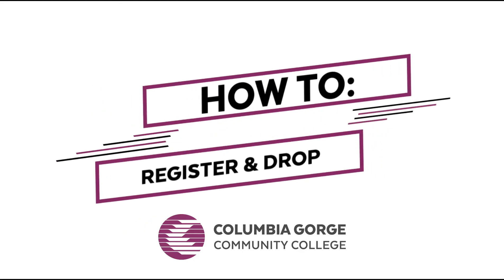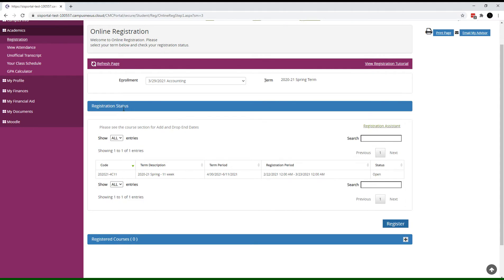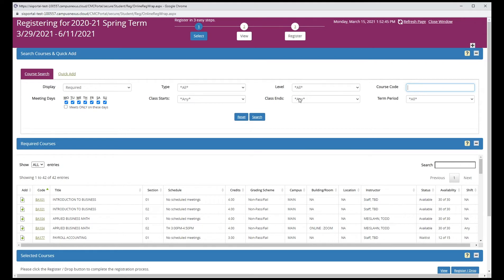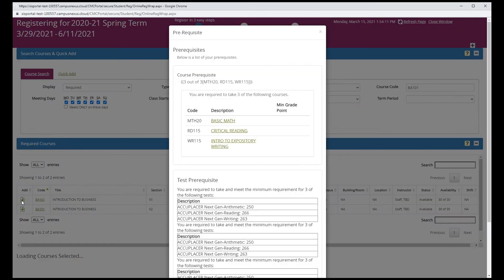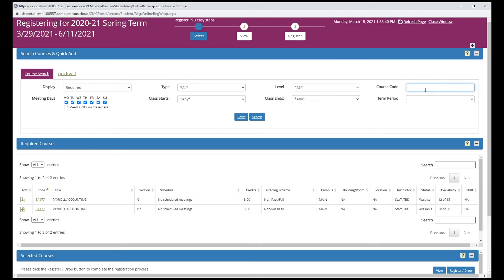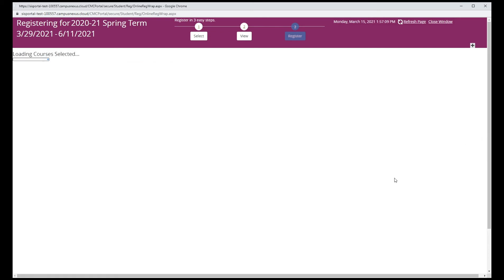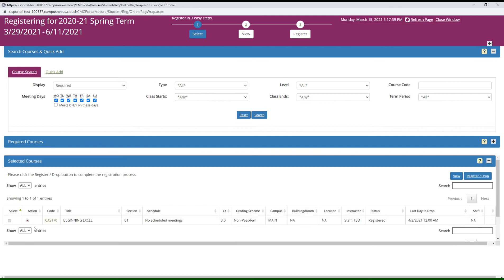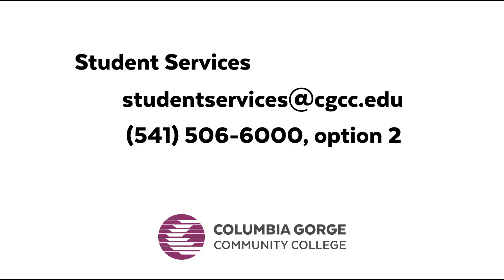Tutorial: Student Registration and Dropping A Class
This video will teach students how to register for classes and drop classes in the new registration system.